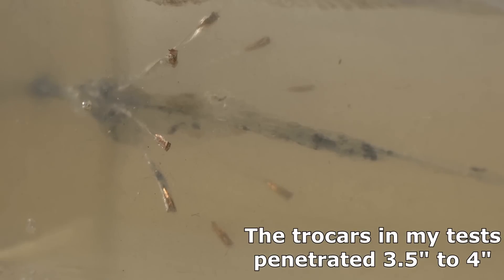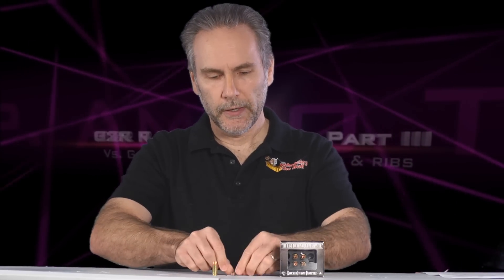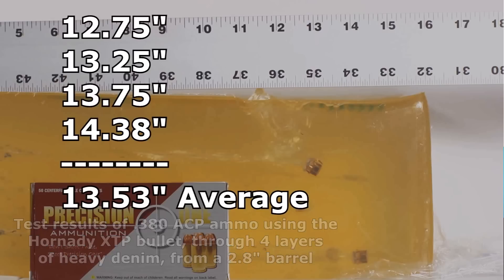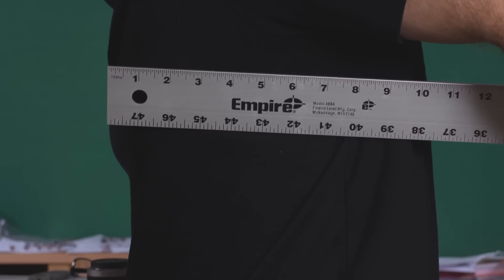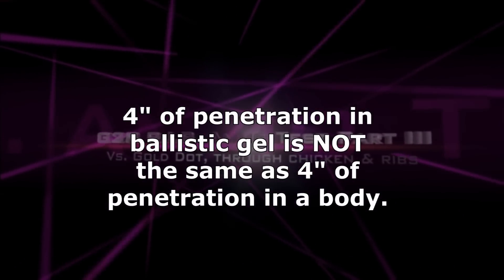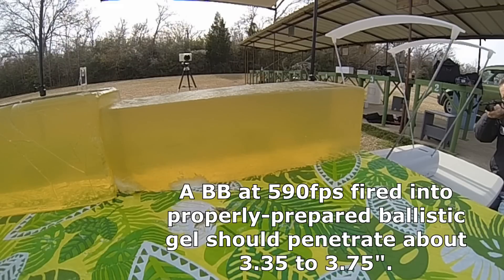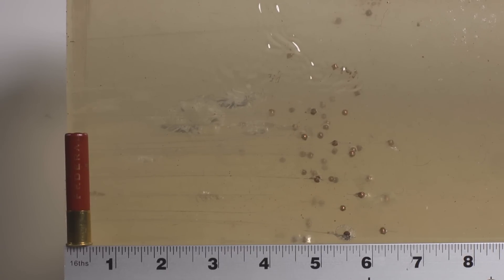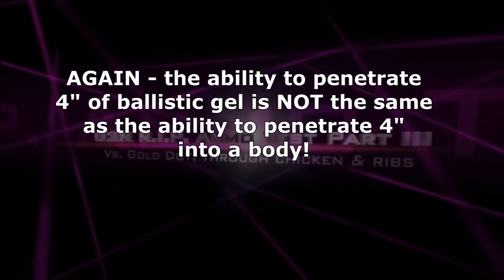9mm G2 RIP R.I.P. vs Gold Dot, tested through Ribs and Chickens and Ballistic Gel Part III 3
This is the third in a series of ballistic gel tests of the G2 Research R.I.P. "Radically Invasive Projectile" in 9mm.  In this test, I address some of the questions raised in my first two tests (specifically about the effectiveness of the "trocar" fragments), and conduct a ballistic gel test through denim, pig skin, and ribs embedded in ballistic gel.  I also recreate a test where G2 Research shot a chicken, and compare how the R.I.P. round performs against another common hollowpoint round, the Speer Gold Dot 124-grain +P JHP.

The test pistols had 4.02" and 6.02" barrels.  The 6.02" barrel was used for the chicken shots, and the 4.02" barrel was used for the ballistic gel shots.

This particular test is a bare gelatin test using professional ballistic gelatin mixed, prepared, stored, and calibrated properly, mixed at a 10% ratio (1 part gel to 9 parts water).  The gelatin is VYSE professional ballistic gel, sold by Gelatin Innovations Inc.  I embedded pork ribs at about 1.5" from the front of the block, in accordance with the standards established by the Canadian Police Research Centre.  The ribs "floated" away as the gel set, so they angled inward and that resulted in the ribs being located a little deeper; they are 2" and 2.5" from the front of the block at point of impact.

This test is my third report on the G2 Research R.I.P. ammo.  Part I is a general examination of the ammo's performance; Part II includes penetration tests through plywood, through 4 layers of denim, and through 12 layers of denim.

The purpose of this testing is to clarify some confusion created by the first tests, and to clearly and plainly put the ammo in proper perspective by giving examples of other projectiles and comparing how they perform, as compared to how the G2 R.I.P. round performs.